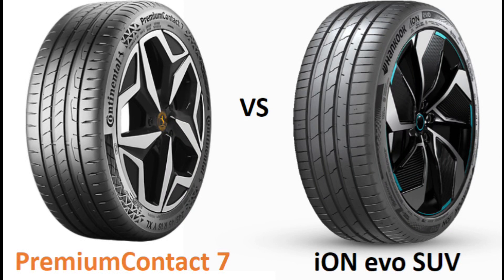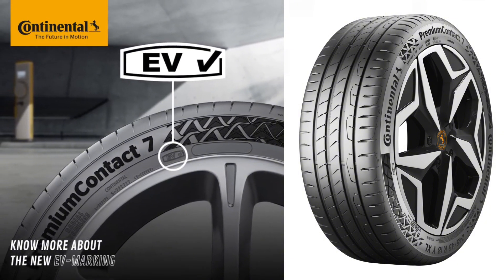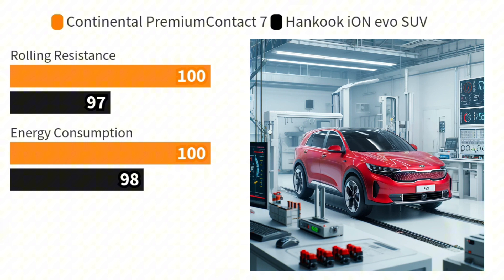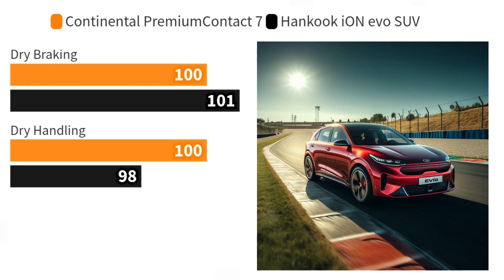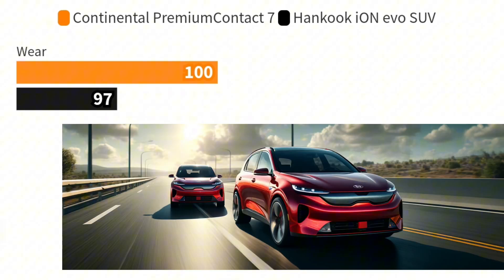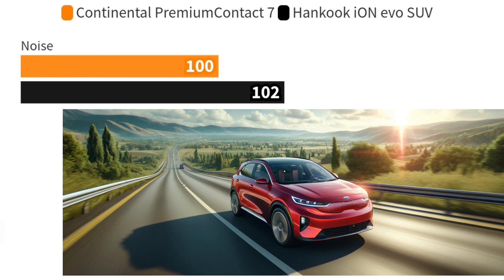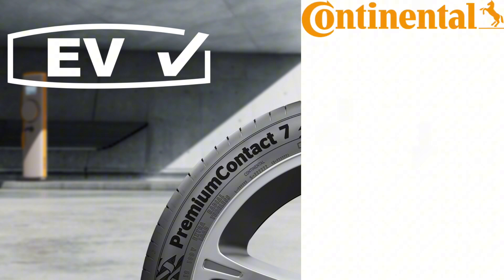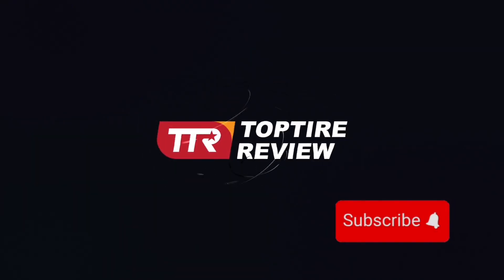EV Ready vs EV Specific tires: Continental PremiumContact 7 vs Hankook iON evo SUV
In depth comparison of EV Ready vs EV Specific tires: Continental PremiumContact 7 vs Hankook iON evo SUV with key results such as rolling resistance, wet, dry, mileage and noise evaluated.